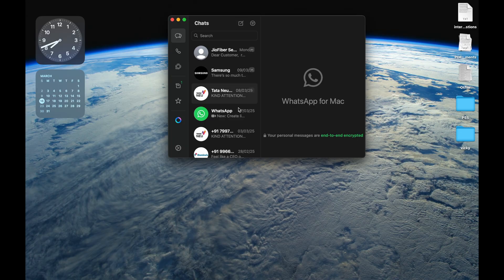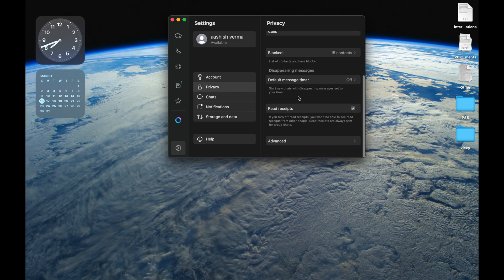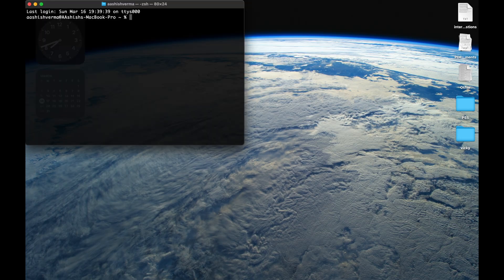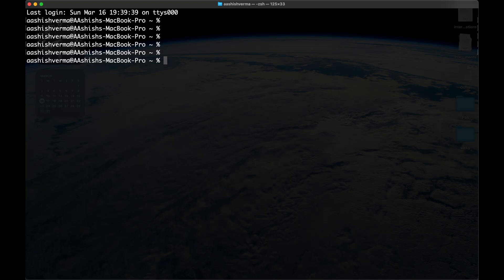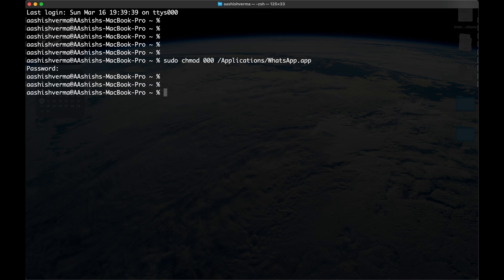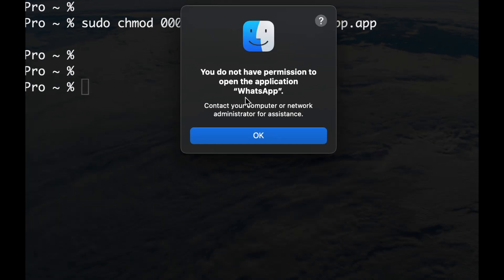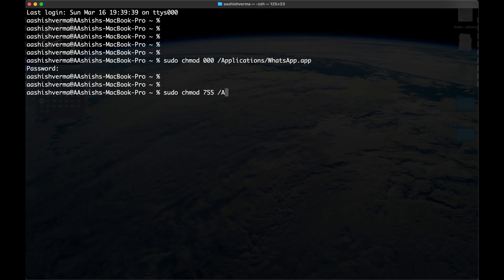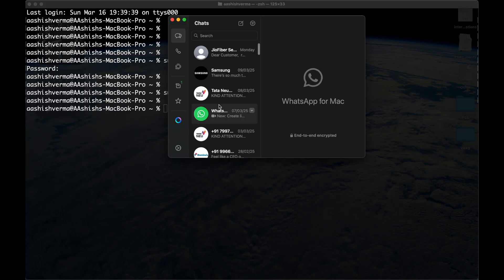How to Lock WhatsApp on MacBook Without Any App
Want to lock WhatsApp on your MacBook? The desktop app doesn’t have a built-in lock, but I’ll show you a simple terminal trick to lock and unlock WhatsApp without using any third-party apps!

In this video, you’ll learn how to:
✅ Lock WhatsApp using Terminal
✅ Prevent anyone from opening it
✅ Unlock it anytime you want

⚙️ Commands Used:
🔒 Lock:
sudo chmod 000 /Applications/WhatsApp.app

🔓 Unlock:
sudo chmod 755 /Applications/WhatsApp.app

MacBook WhatsApp Lock
How to lock WhatsApp on Mac
WhatsApp Desktop Security
Mac Terminal Tricks
WhatsApp Lock Command
MacBook Tips
Privacy Tips Mac
Terminal chmod
Lock Apps on Mac
Simple Mac Commands